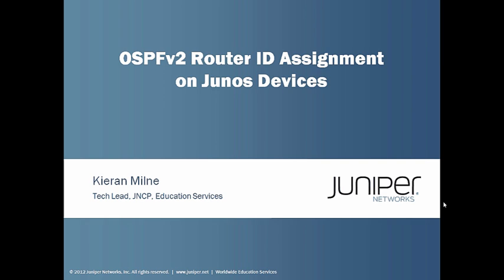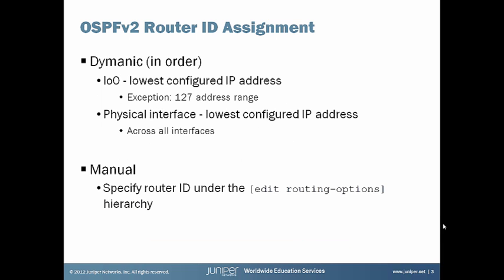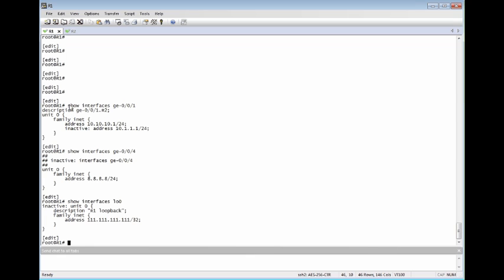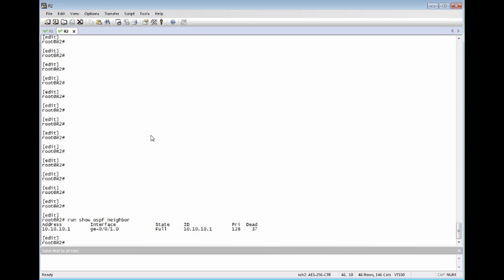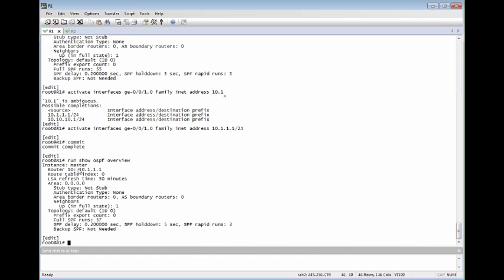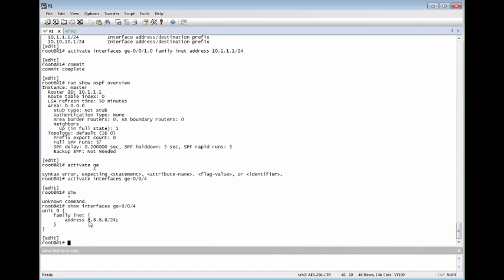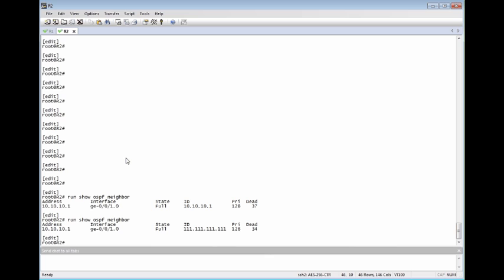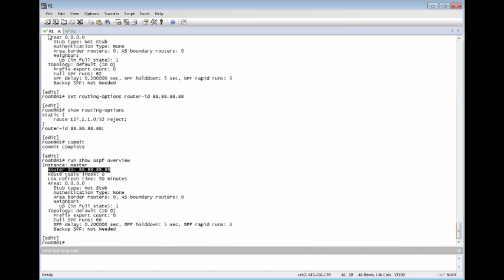OSPFv2 Router ID Assignment on Junos Devices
The OSPFv2 Router ID Assignment on Junos Devices Learning Byte explains the fundamentals of how router IDs are assigned to devices running OSPF on the Junos OS. With a short lecture followed by a demonstration, this Byte is appropriate for new users, or anyone looking to better understand OSPF router ID assignment on Junos-based devices.

Presenter: Kieran Milne, Tech Lead, Juniper Networks Certification Program
Relevant to Juniper Platforms: All Junos OS-based platforms

• On-Demand Training: Take a hands-on course…now!